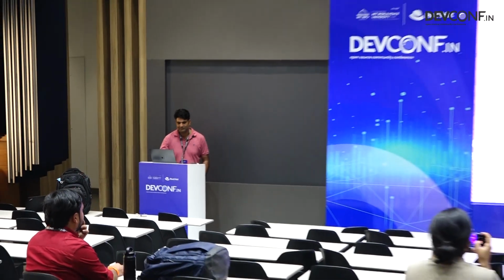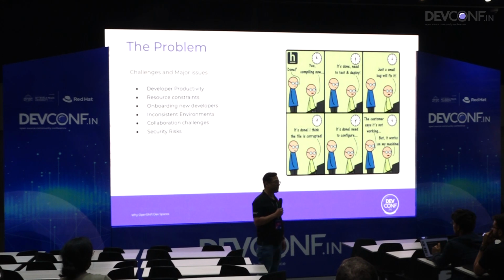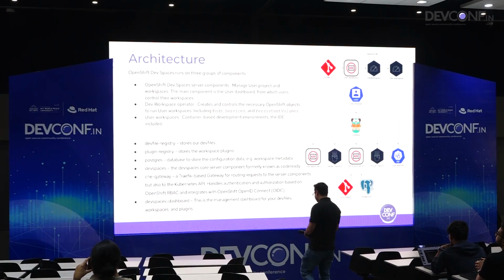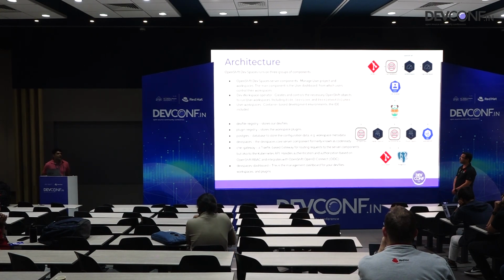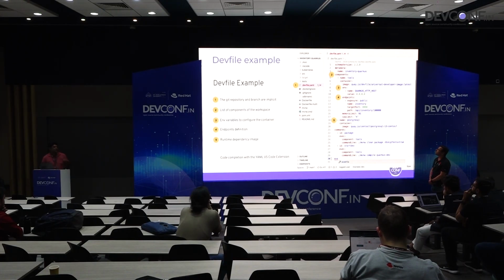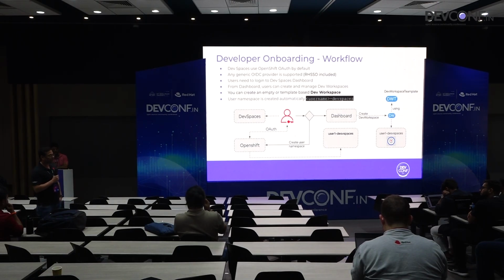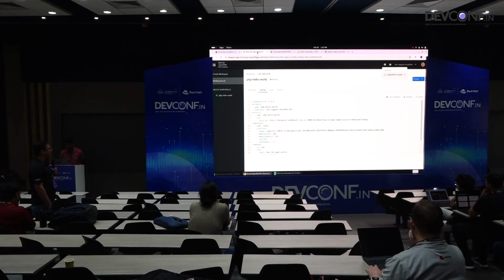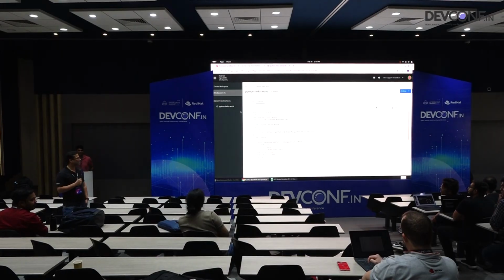Empowering Developers in Cloud Native Kubernetes Environments for Rapid Innovation - DevConf IN 2025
Speaker(s): Mohit Vardhani, Ashish Sharma
Building modern, distributed and highly scalable microservices with Kubernetes is hard - and it is even harder for large teams of developers. Traditional development environments often face several challenges including lengthy development cycles, local setups, inconsistent dependencies and manual configuration, hinder collaboration and innovation. Built on the open source Eclipse Che project, Red Hat OpenShift Dev Spaces uses Kubernetes and containers to provide developers and other IT team members with a consistent, secure, and zero-configuration development environment. The experience is as fast and familiar as an integrated development environment (IDE) on your laptop.

In this session, we’ll see how OpenShift Dev Spaces simplifies the development of containerized applications. We’ll also look at how it transforms the developer experience by delivering consistent, pre-configured environments customized for specific team and project requirements. Additionally, we'll demonstrate how to take advantage of its powerful features, such as integrated IDEs, automated dependency management, and seamless CI/CD pipeline integration, to minimize setup time and eliminate common "it works on my machine" issues.

This session is ideal for:
Developers, seeking efficient, consistent environments for coding and collaboration.
DevOps professionals interested in integrating development workflows into CI/CD.
Team leaders, looking to enhance collaboration, reduce onboarding time, and improve overall productivity.
Organizations aiming to modernize their development practices to stay competitive.

By attending this session, participants will:
Understand the benefits of using OpenShift Dev Spaces for cloud-native development.
Learn practical implementation techniques, including environment setup, integration with tools, and best practices.
Walk away equipped with actionable knowledge to modernize their development workflows and achieve faster innovation cycles.